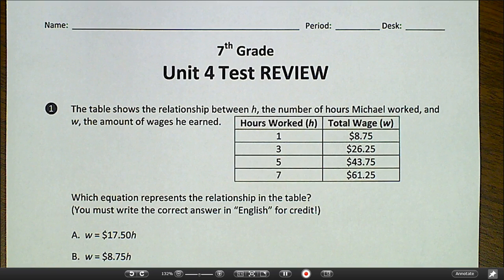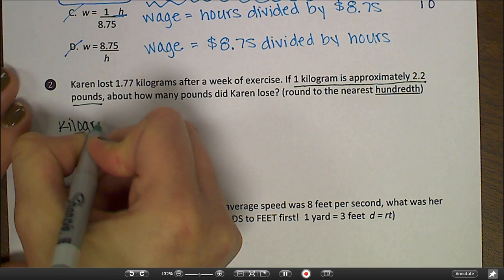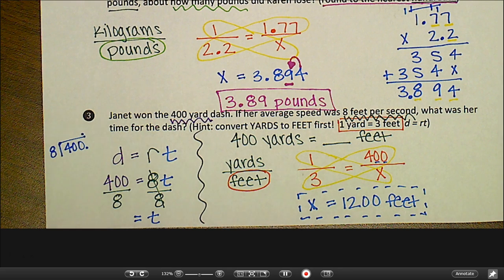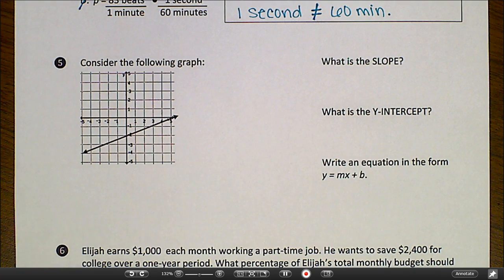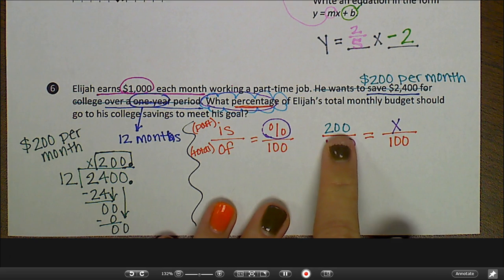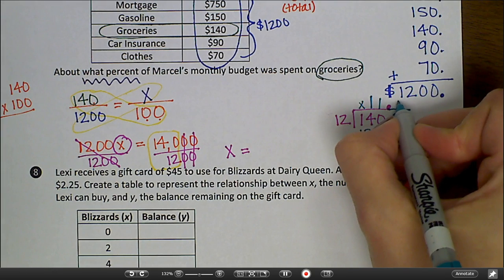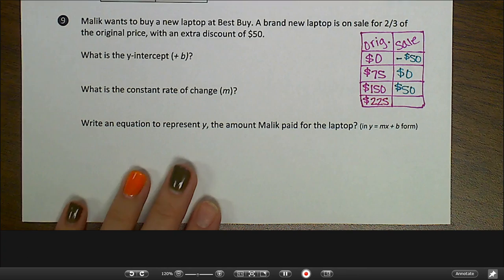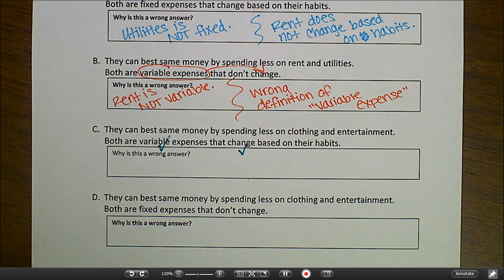Unit 4 Test Review